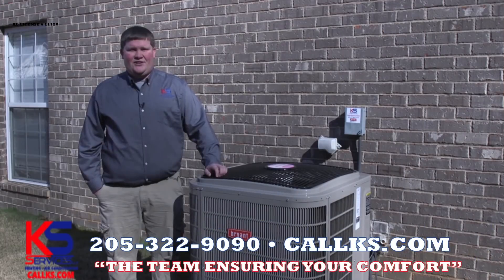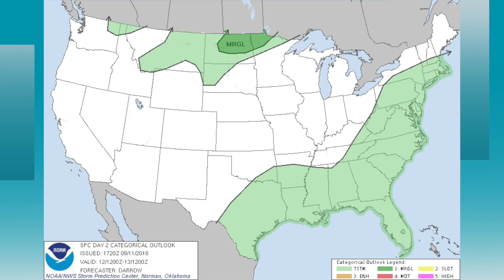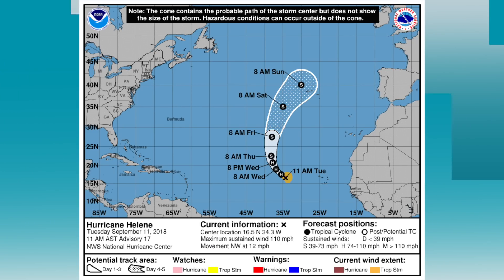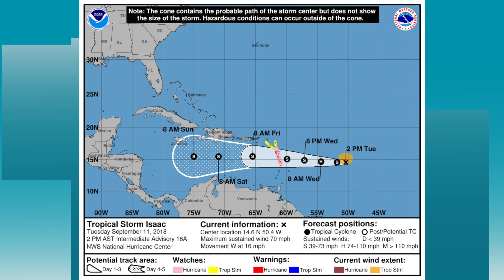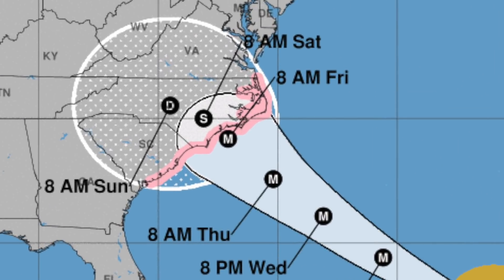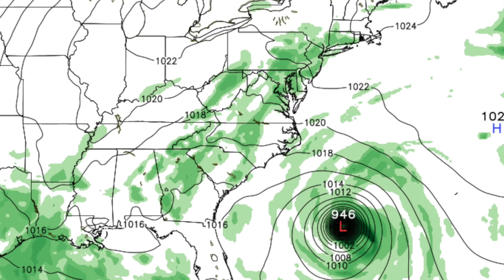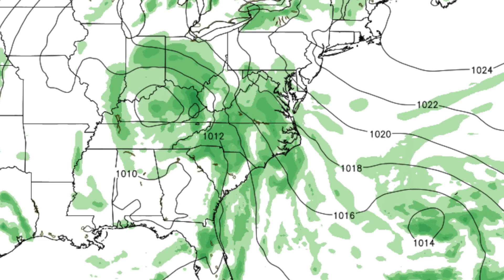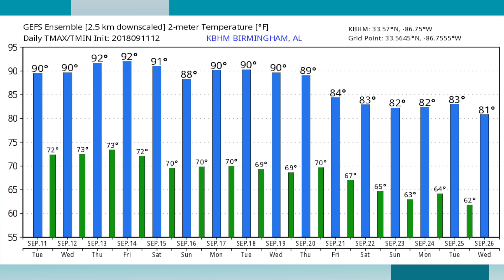September 11, 2018 Weather Xtreme Video - Afternoon Edition